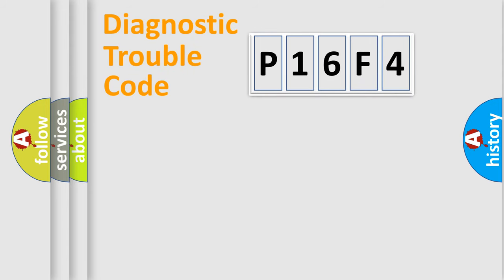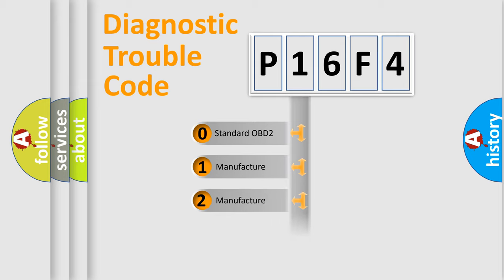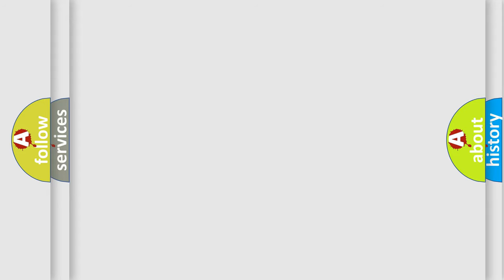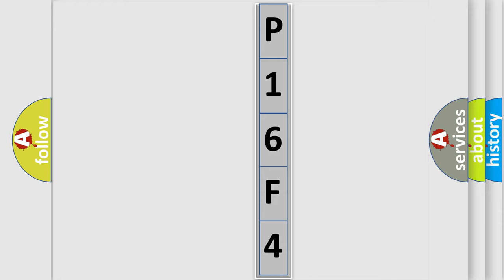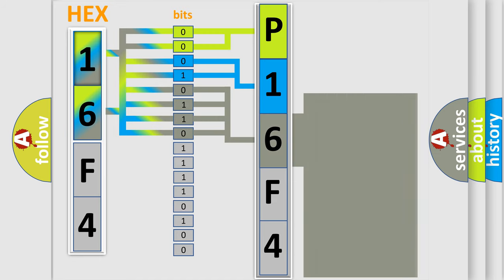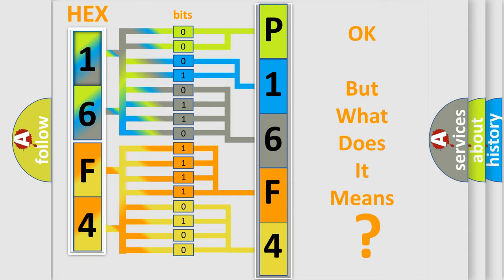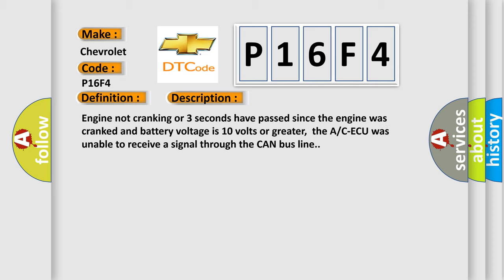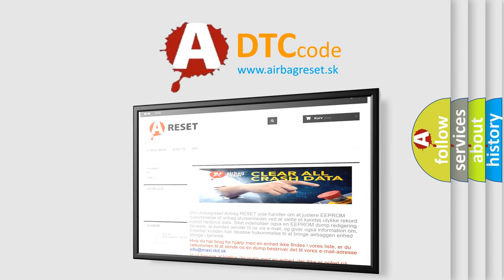DTC Chevrolet P16F4 Short Explanation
Contents:
0:21 Basic DTC analysis according to OBD2 protocol standard.
1:48 Insight into programming
2:58 A diagnostically understandable description of the Diagnostic Trouble Code
3:05 Basic error definition

Make:
Chevrolet
Code:
P16F4
Definition:
A or C-ECU Timeout
Description:
Engine not cranking or 3 seconds have passed since the engine was cranked and battery voltage is 10 volts or greater,the A or C-ECU was unable to receive a signal through the CAN bus line.
Cause:
CAN line harness or connectors damageA or C-ECU power supply system failedA or C-ECU failedPCM failed